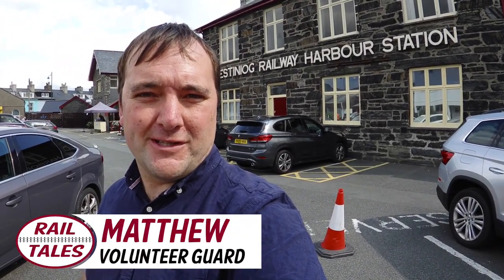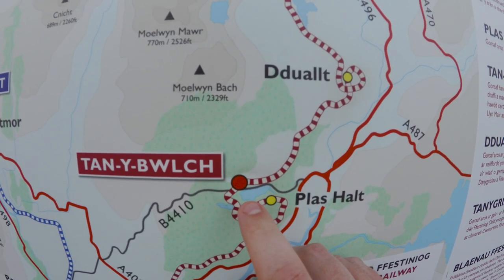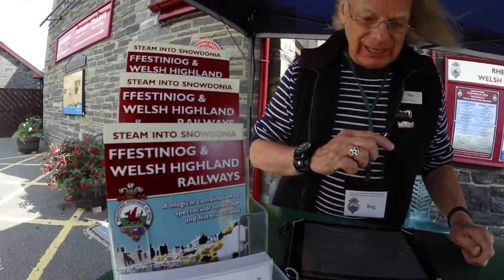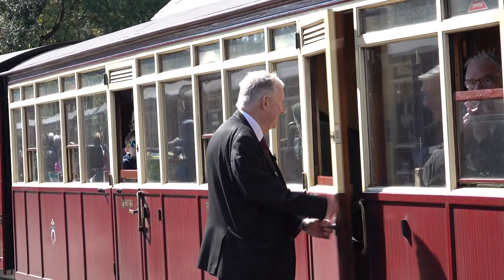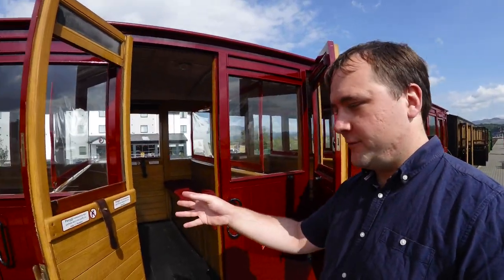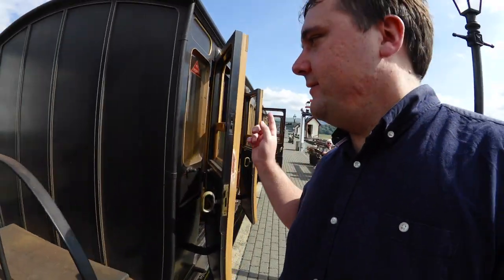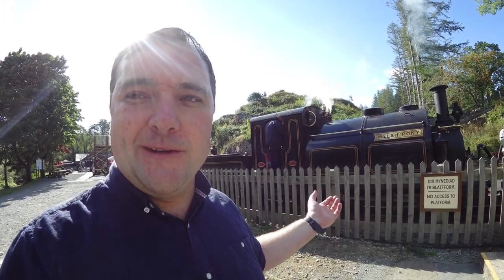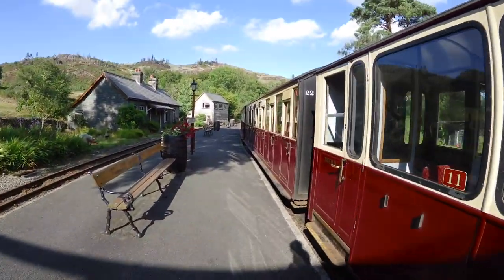RAIL TALES (Ep.2) AFTERNOON TRIP TO TAN-Y-BWLCH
Join Matthew, one of our Volunteer Guards, for an afternoon trip up to Tan-y-Bwlch Station in the second episode of our 'vlog' series - RAIL TALES!

‘RAIL TALES’ (‘Ep.2’) - TRIP PRYNHAWN FYNU AT TAN-Y-BWLCH

Ymunwch â Matt, un o’n gwarchodwyr trên gwirfoddol, am drip prynhawn fynu i orsaf Tan-y-Bwlch yn ail bennod ein cyfres ‘vlog’ - ‘RAIL TALES’!
Rail Tales,